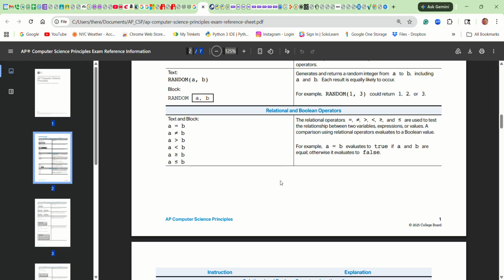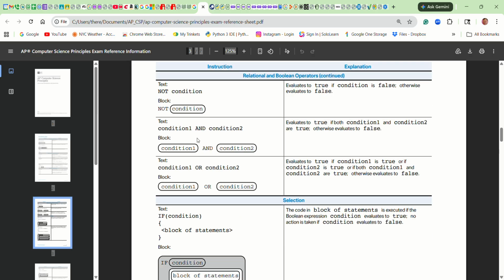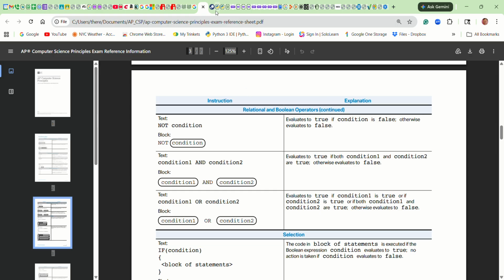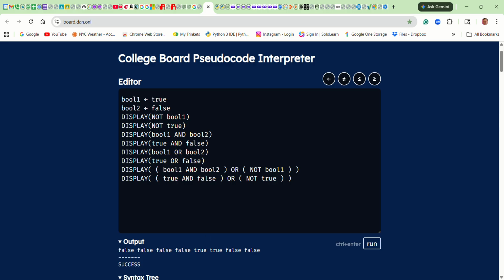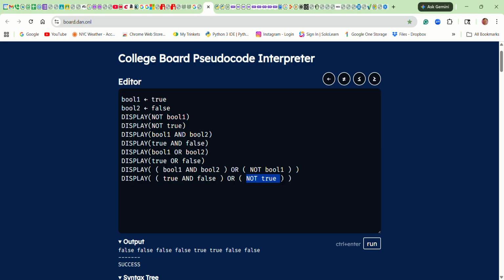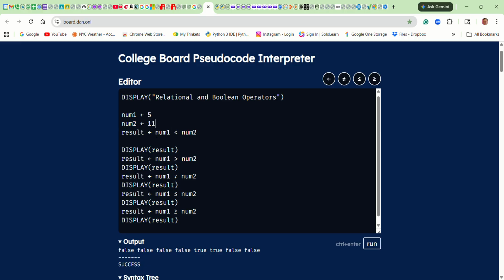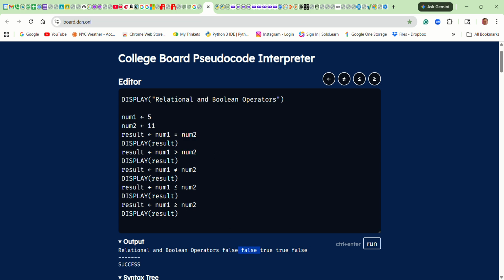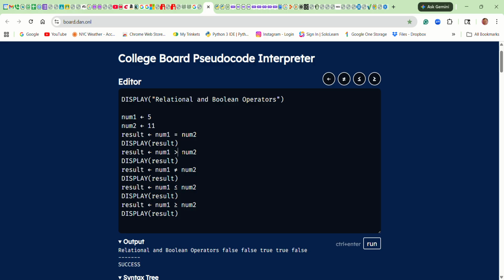AP CSP Pseudocode: Relational and Boolean Operators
[FYI: In the AP CSP Pseudocode (coding) language, the left arrow (←) is used as the assignment operator. Not the equal sign (=). Also, the "College Board Pseudocode Interpreter" website is actually NOT connected in any way with the actual College Board.]

AP CSP Pseudocode Sample Code
DISPLAY("Relational and Boolean Operators")
num1 ← 5
num2 ← 11
result ← num1 [less than] num2
DISPLAY(result)
result ← num1 [greater than] num2
DISPLAY(result)
result ← num1 ≠ num2
DISPLAY(result)
result ← num1 ≤ num2
DISPLAY(result)
result ← num1 ≥ num2
DISPLAY(result)
bool1 ← true
bool2 ← false
DISPLAY(NOT bool1)
DISPLAY(NOT true)
DISPLAY(bool1 AND bool2)
DISPLAY(true AND false)
DISPLAY(bool1 OR bool2)
DISPLAY(true OR false)
DISPLAY( ( bool1 AND bool2 ) OR ( NOT bool1 ) )
DISPLAY( ( true AND false ) OR ( NOT true ) )